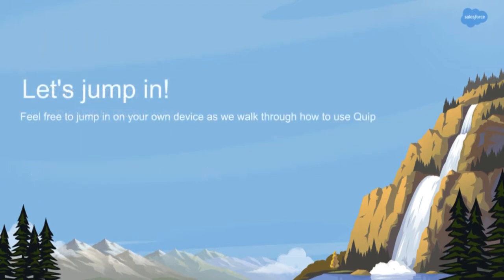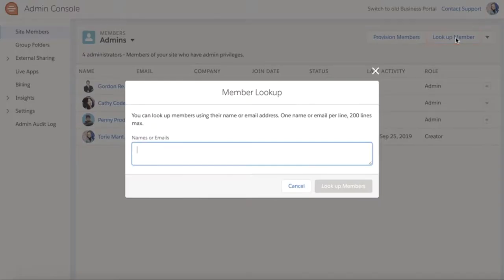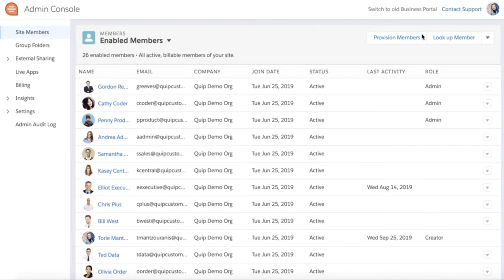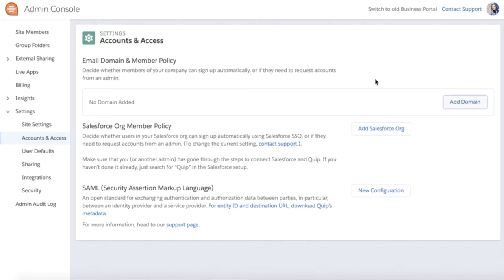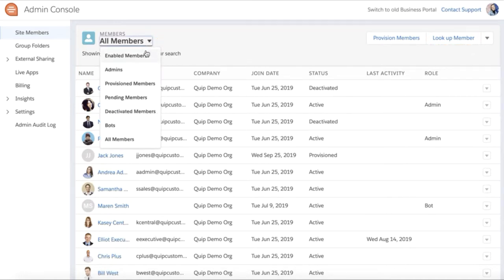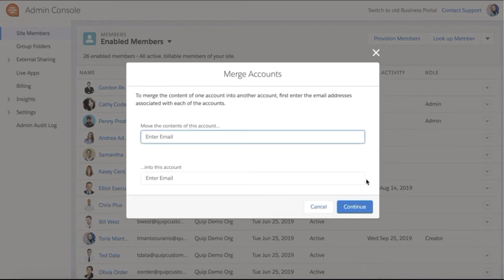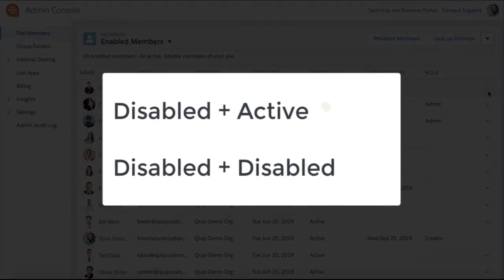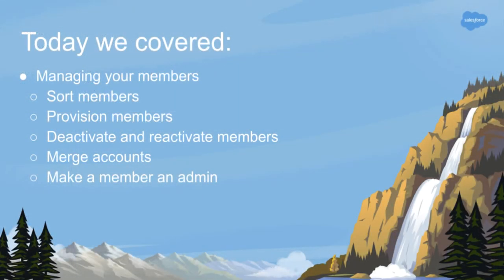Quip for Admins: Managing your members in Quip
Welcome to: Manage your Members

This video is part of the Quip for Admins: 101 Learning Path. This lesson covers all things member management including how to: sort members, provision members, deactivate and reactivate members, merge accounts, and make a member an admin.